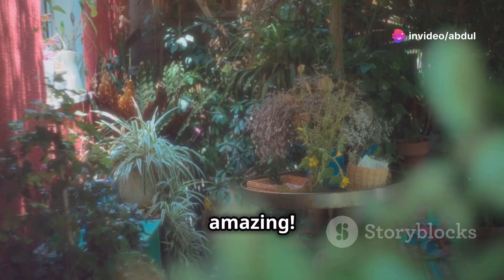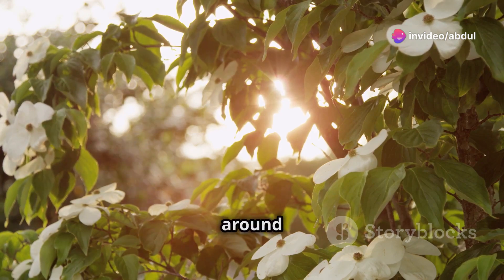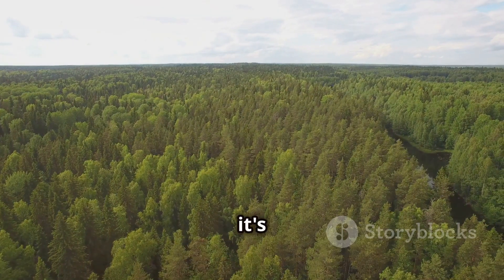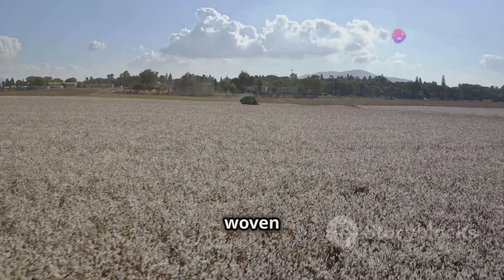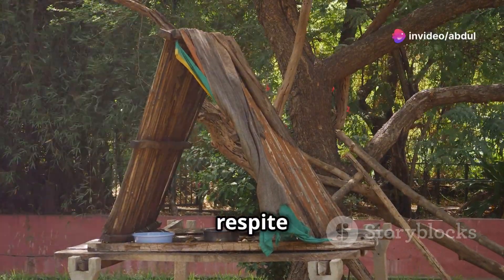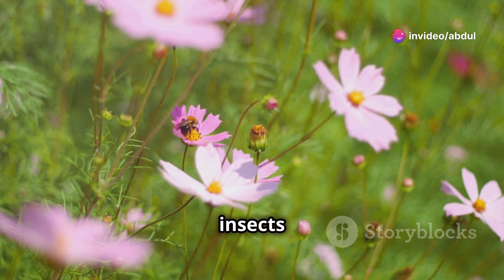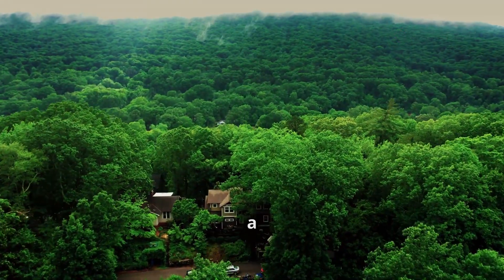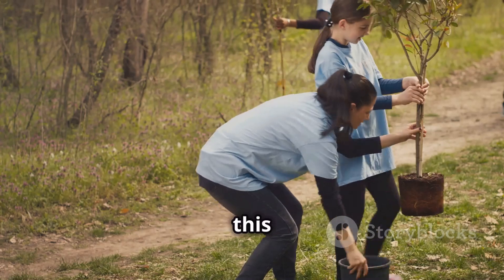How plants are important for us?? Uses of plants|| Benefits of plants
Discover the vital role plants play in our world in this enlightening video! From towering trees to tiny mosses, plants are everywhere and essential for life on Earth. Learn how they produce food through photosynthesis, release oxygen, and act as the planet's lungs. Explore the diverse food sources plants provide, packed with vital nutrients, and their historical and modern medicinal uses. Delve into the importance of plants in ecosystems, their contribution to human well-being, and the urgent need to protect them against threats like deforestation and climate change. Join us in appreciating and safeguarding our green companions for a sustainable future.

OUTLINE:

00:00:00 Our Green Allies
00:00:20 Plants and Oxygen
00:02:42 Plants as Food
00:03:09 Plants as Our Shelter
00:05:21 Plants and Healing
00:05:54 The Backbone of Ecosystems
00:06:20 The Beauty and Joy of Plants
00:06:46 Respecting and Protecting Plant Life
00:07:16 Essential Partners for a Thriving Future